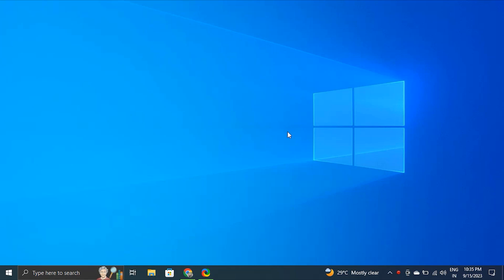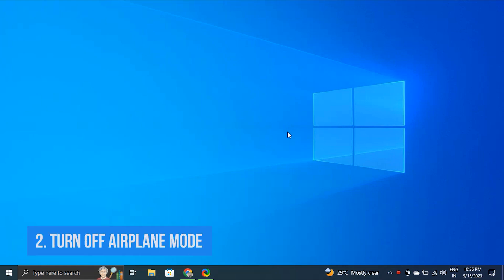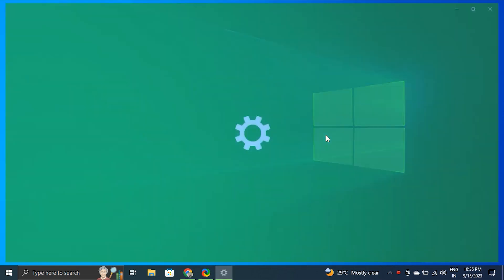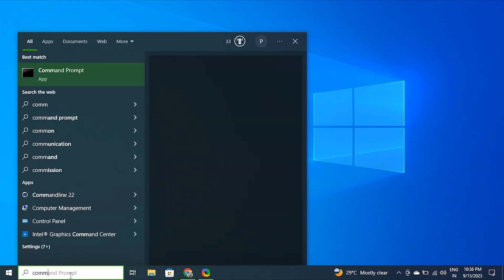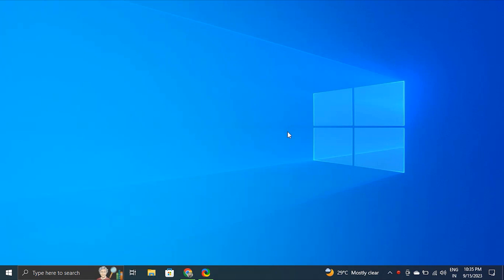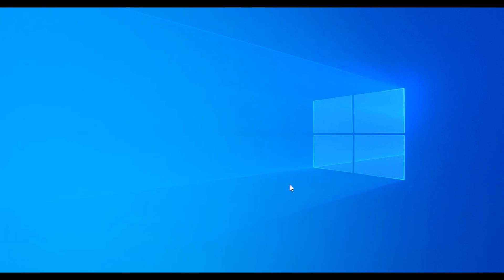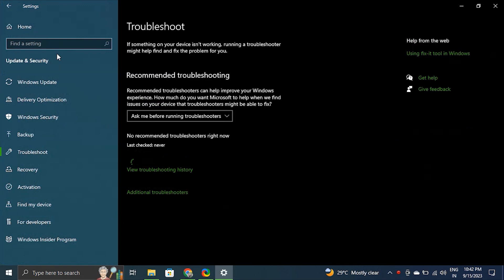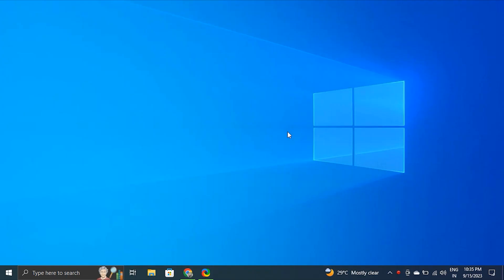How To Fix Can't Turn Off Airplane Mode on Windows 11/10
1. Restart the Computer
2. Turn Off Airplane Mode
3. Network Settings Reset
4. DNS flush and IP address
5. Editing The Registry
6. Turning On Normal Startup
7. Modify the Power Settings
8. Troubleshoot Internet Connections
9. Disabling Antivirus

Command Prompt Commands:
ipconfig /release
ipconfig /renew
ipconfig /flushdns

Registry Key Path:
HKEY_LOCAL_MACHINE\System\CurrentControlSet\Control\Class
Registry Key Dword (32-bit) Value: “Radio Enable Key” with the value data “1”

Interested in our production gear? Here's what we use:
1. Screen Recording, ShareX: